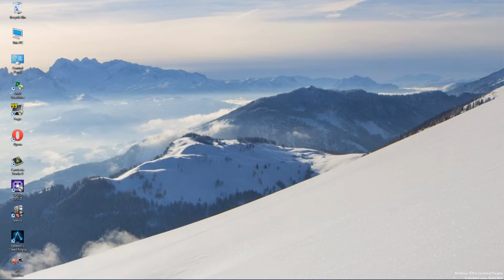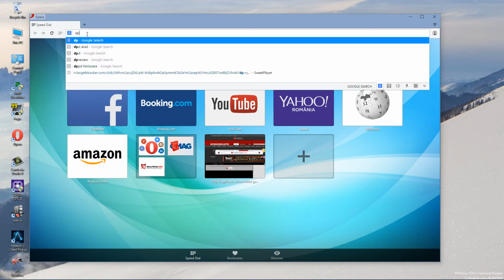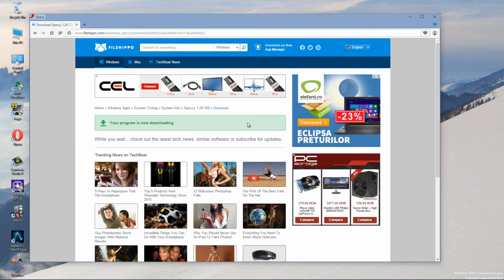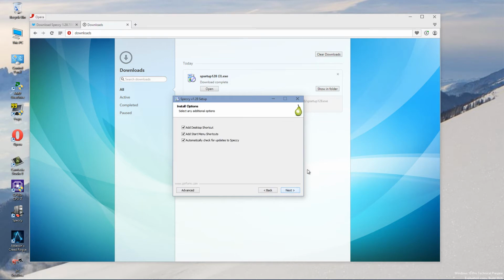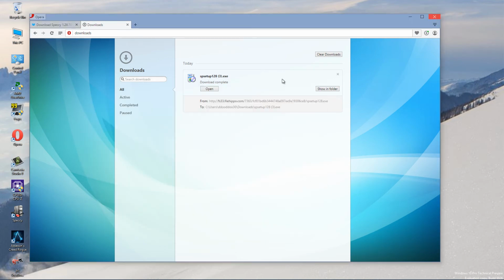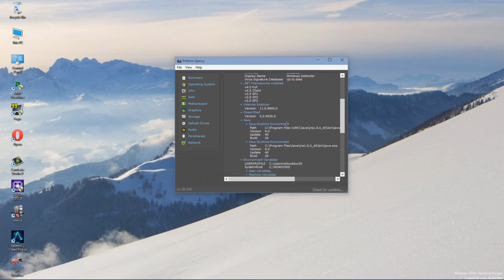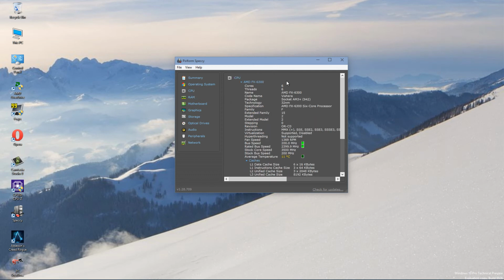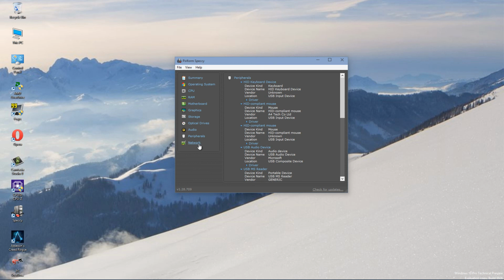How to check PC components details and their temperature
This is how a little program called Speccy can help you check every little detail about your PC components and also their temperature.